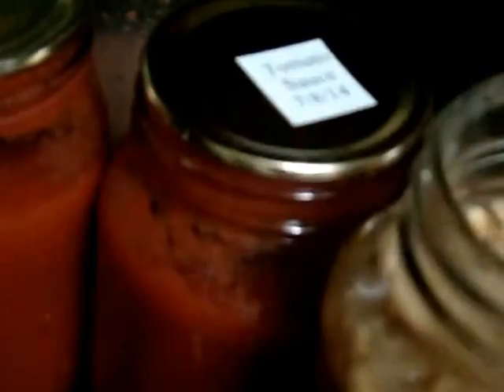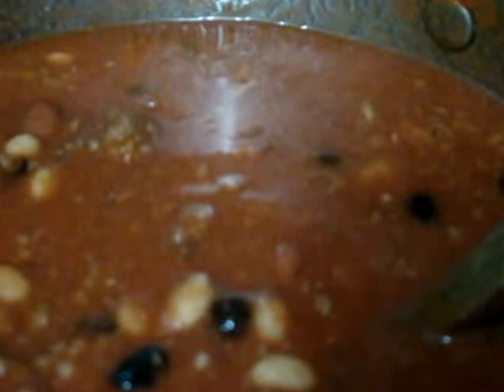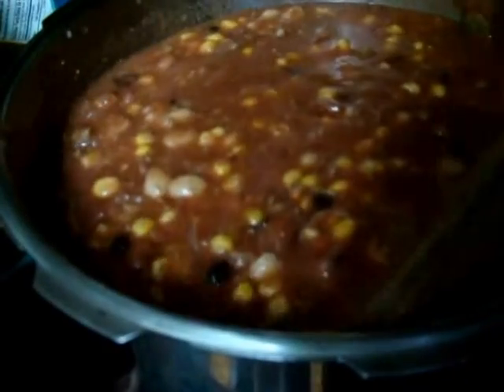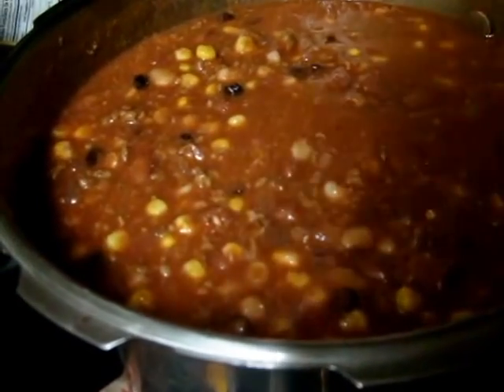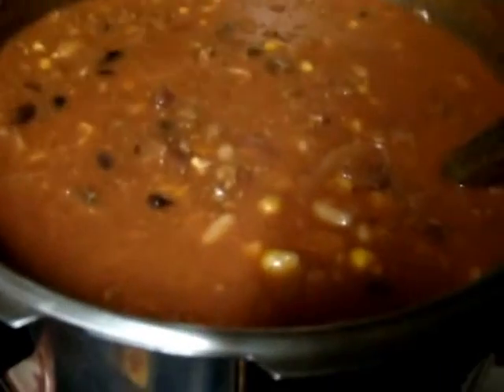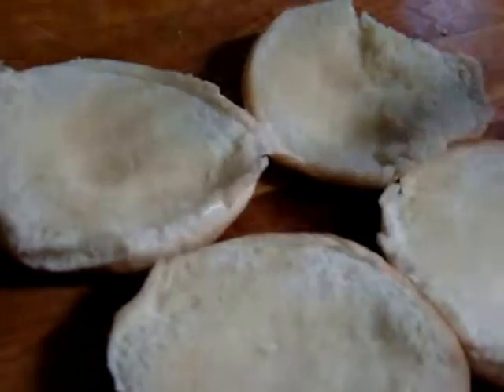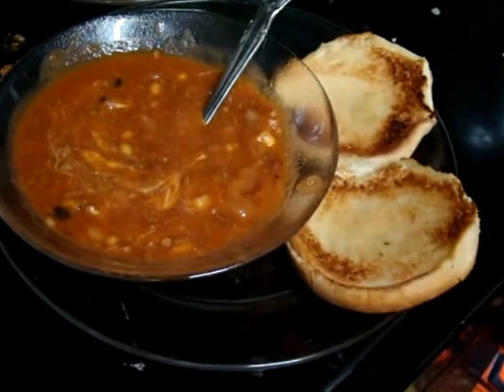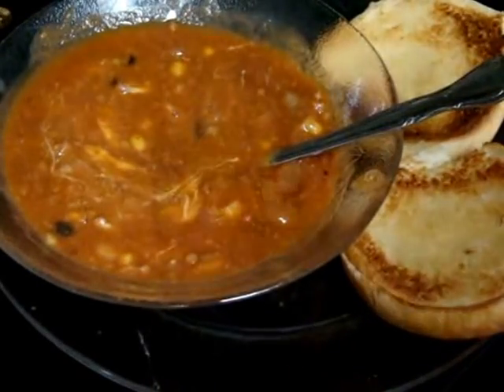homemade chili, ground beef, black, northern & red beans, tomato sauce, corn, toasted bread Part2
Hi All, please check out my other videos on lots of cooking recipes including my grab and Go videos that make life easier by having good food and meals for on the go.  You can search for the following videos by searching:  jwhitten31 and
Grab & go, Vitamix, Bosch mixer, Breakfast, Lunch, Dinner, Canning, Dehydrator, soups, Kitchenaid food processor, Food prepping, Impulse sealer, Tripple Slow cooker, Powders (example Kale). I have all sorts of videos out that I pray will be helpful to you and your loved Ones.